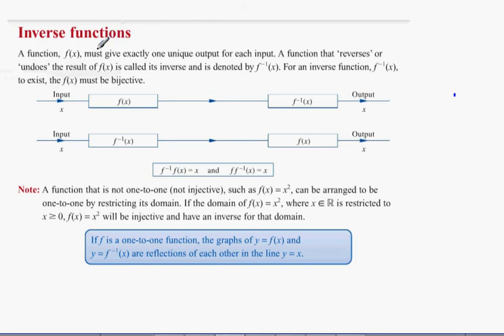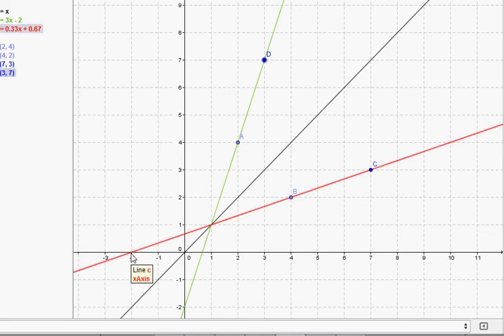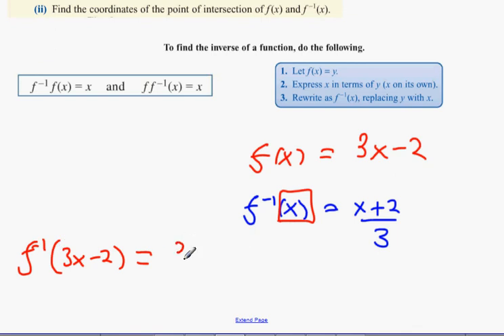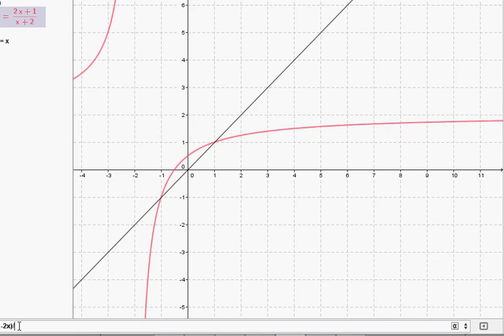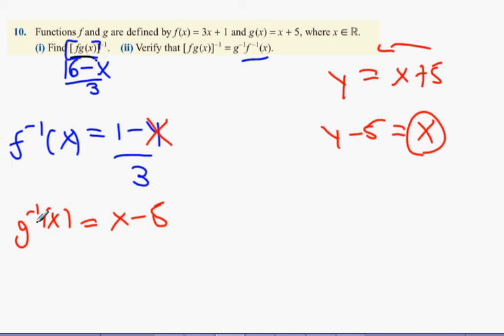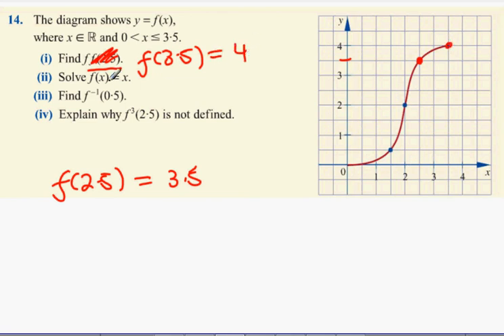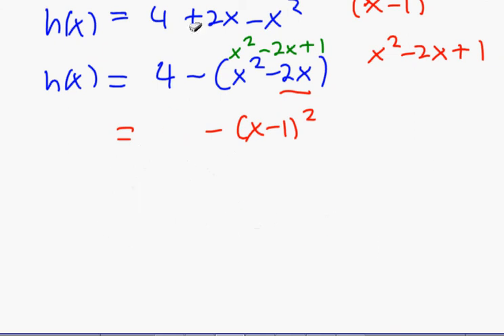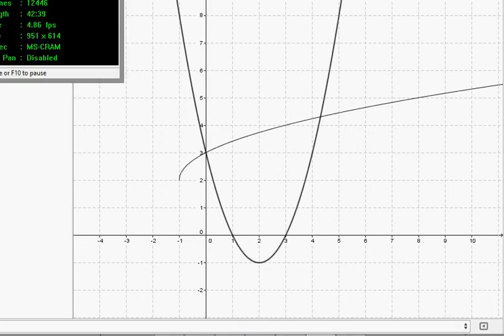5th exercise 12 5 q1q2q5q8q10q12q14q16q17